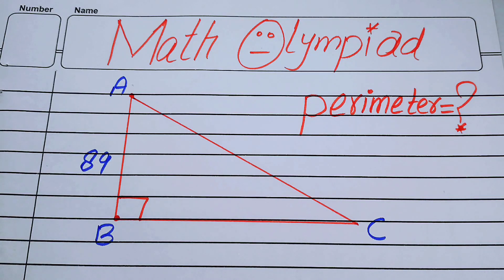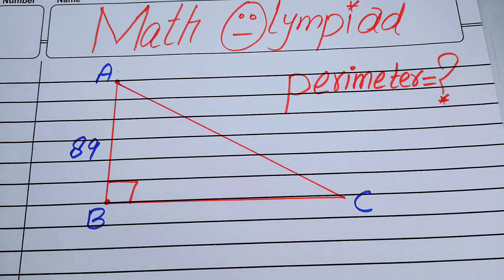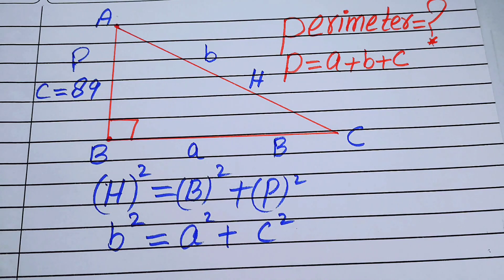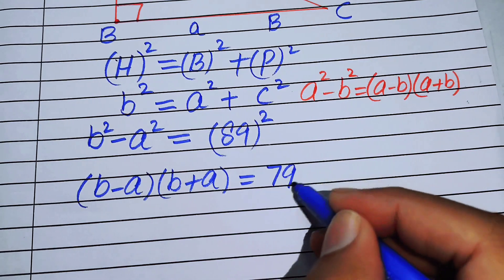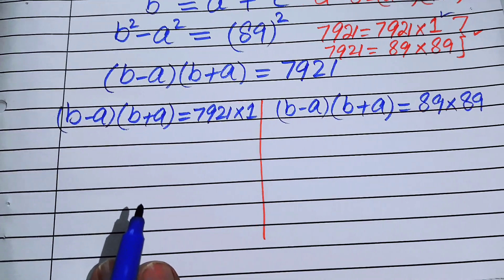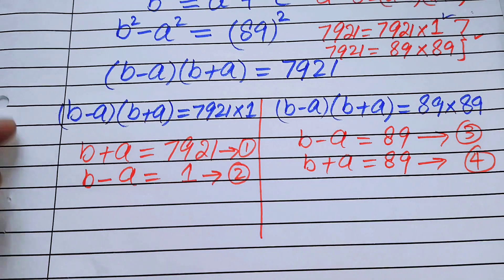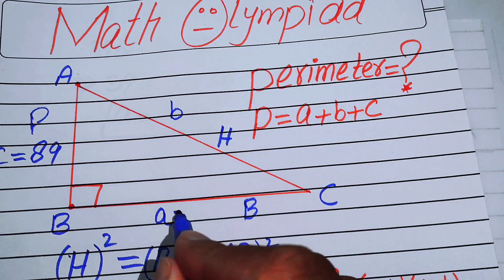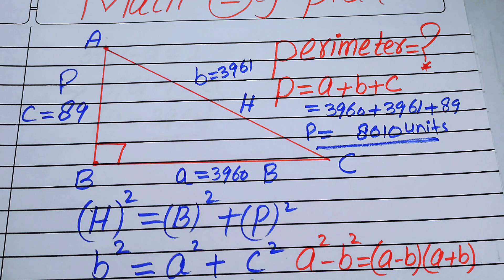A Good Math Olympiad Geometry Challenge | Math Olympiad Questions | Find the perimeter of triangle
A Good Math Olympiad Geometry Challenge  | Math Olympiad Questions | Find the perimeter of triangleA Good Math Olympiad Geometry Challenge  | Math Olympiad Questions | Find the perimeter of triangle